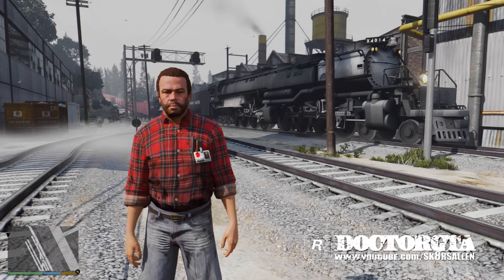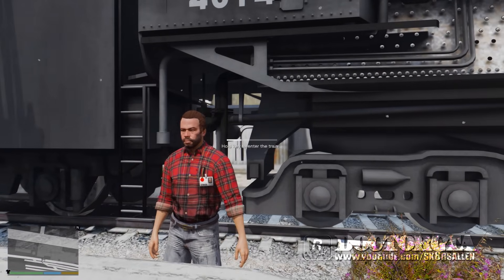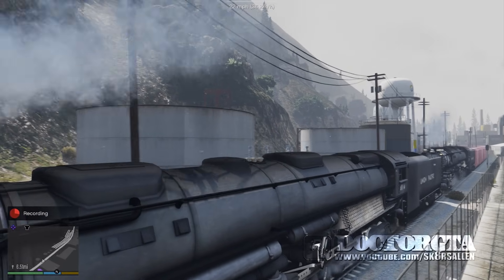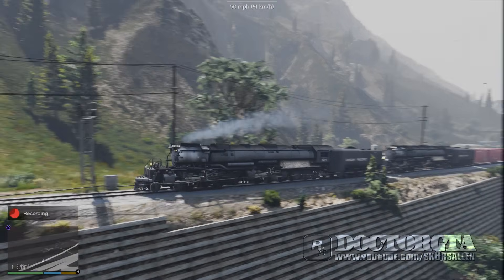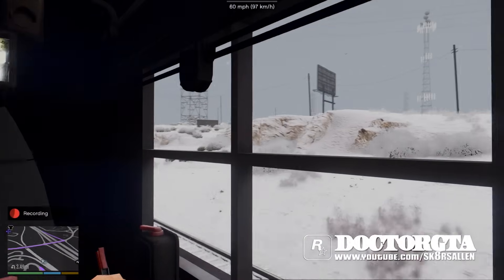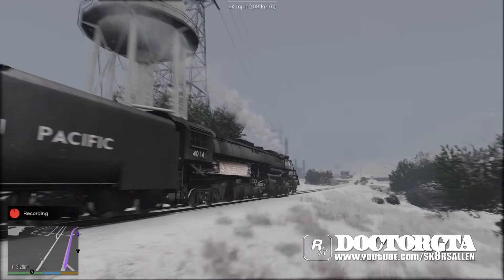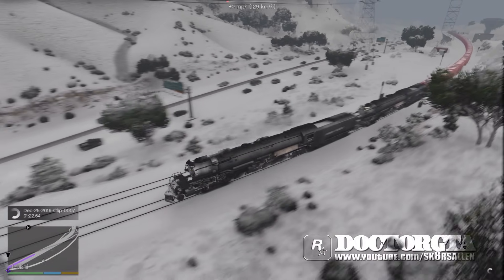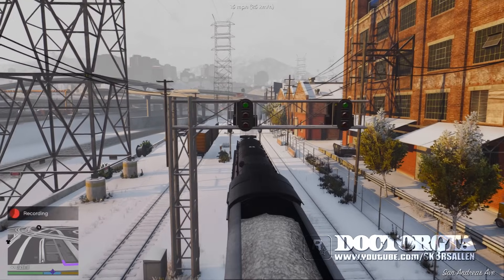GTA 5 Train Simulator Mod - (Union Pacific Big Boy 4014) Railroad Engineer Mod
Join me today in this 2016 Christmas Holiday Special in the GTA 5 Snow! Where we will be trying out the GTA 5 Train Simulator Mod of the Union Pacific Big Boy 4014 (Locomotive). Which is currently being restored to life in real world by Union Pacific! Does this RailRoad Engineer Mod make GTA 5 Train Mission a better train simulation than Train Sim World?

Special Thanks to My friends for making this Mod possible!
NIB MODS of BRAZIL: for amazing Professionalism and Scripting!
JasonCT203: for motiviating me to continue modding this project!
MrGTAmodsGerman: for Help Modeling the Big Boy Train Interior Tips!
Todd Ballew: for The finding the Songs for The Video!